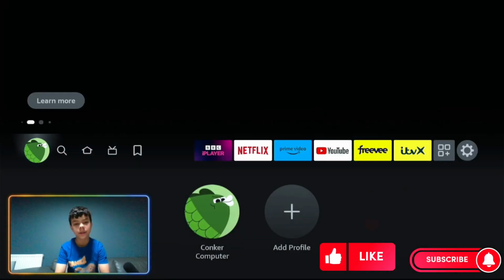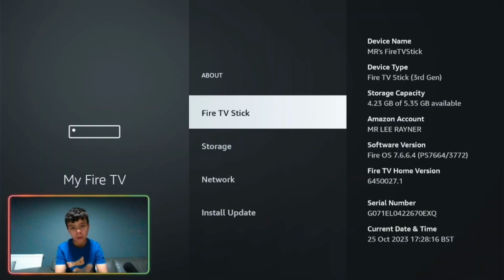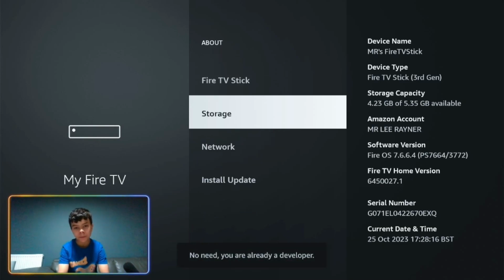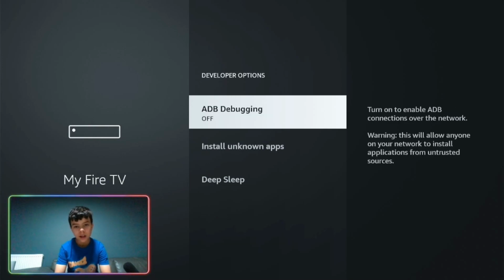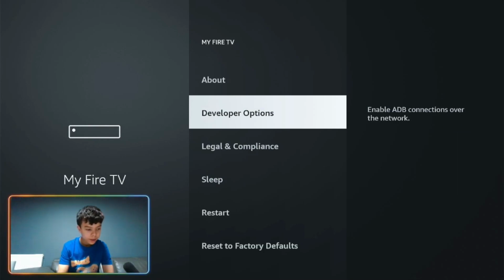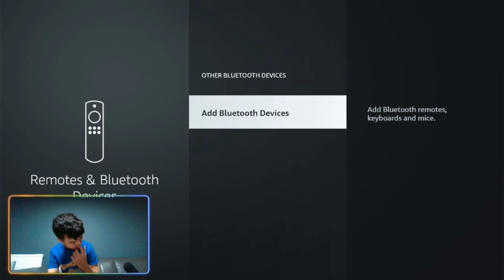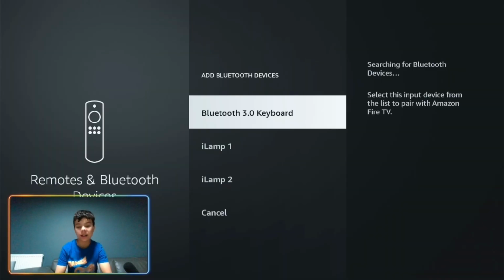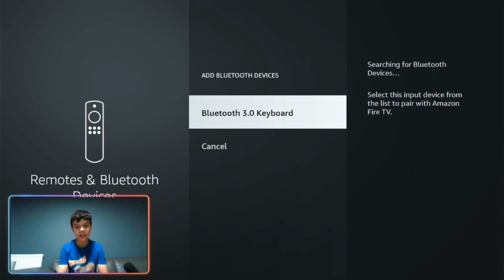Episode 2: How to prepare the Amazon Fire TV Stick 2019 for Conker Computer.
Today we show you how to prepare the Amazon Fire TV Stick for Conker!